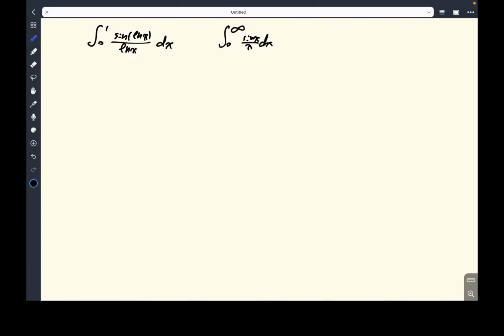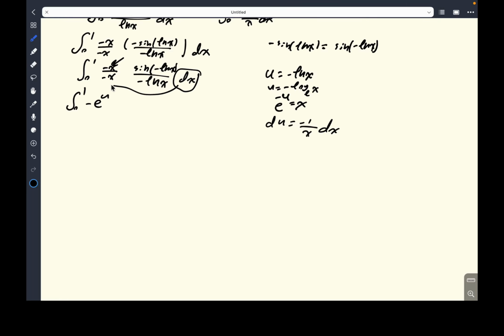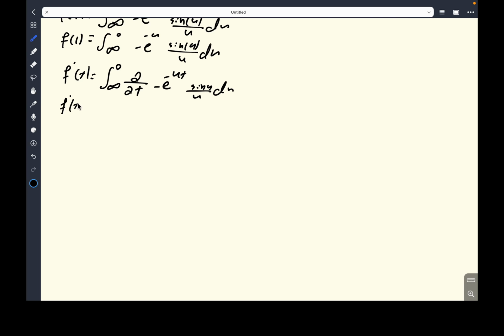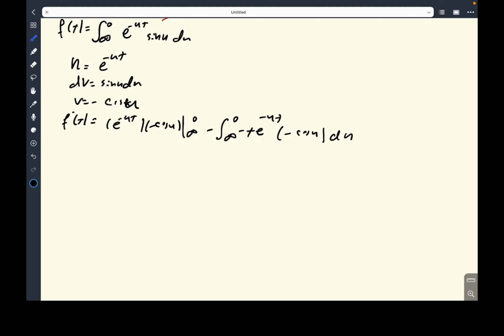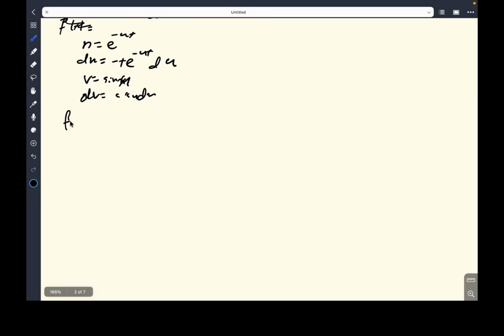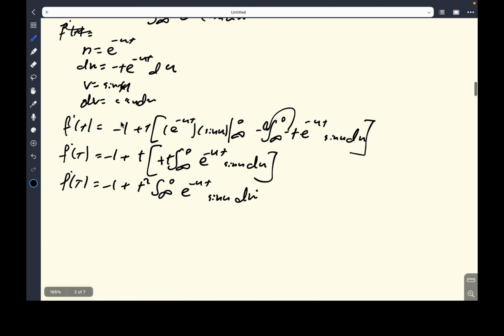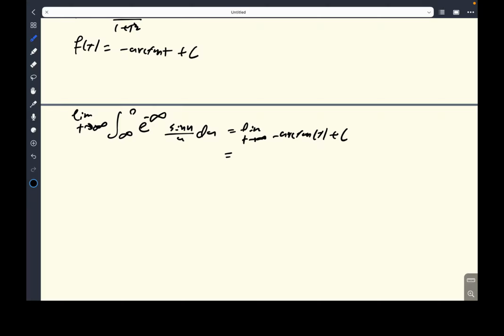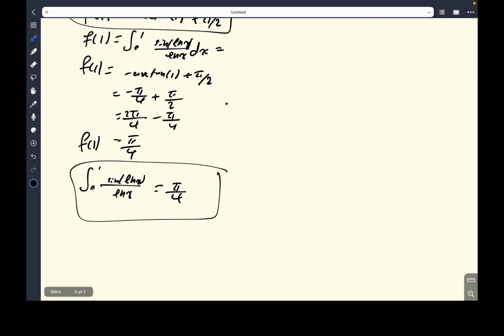Monster integral destroyed by Feynman trick again!